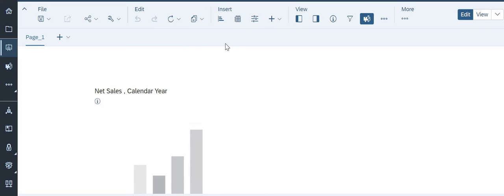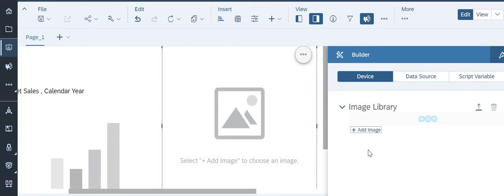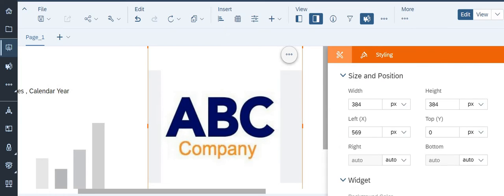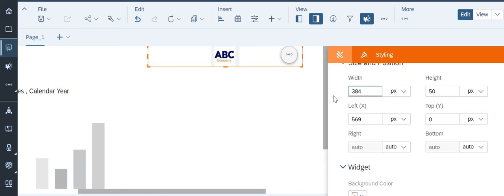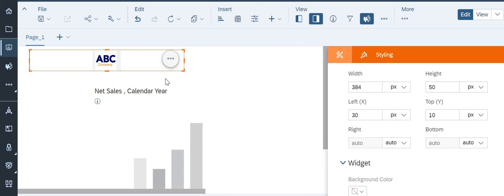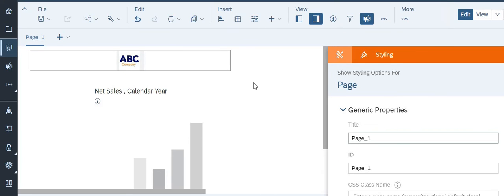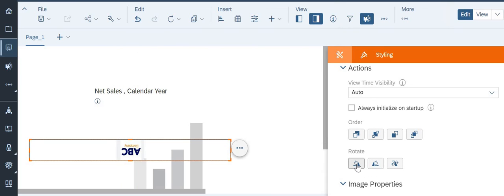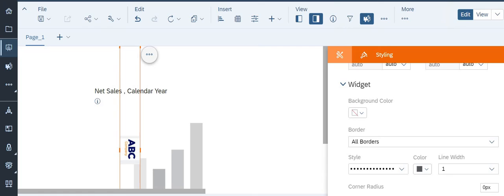How to Add Image in SAP Analytics Cloud Story | How to resize image in Styling in SAP SAC Story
Watch Tutorial -